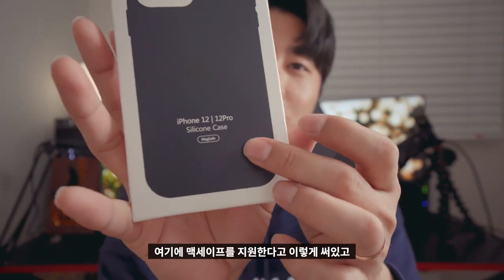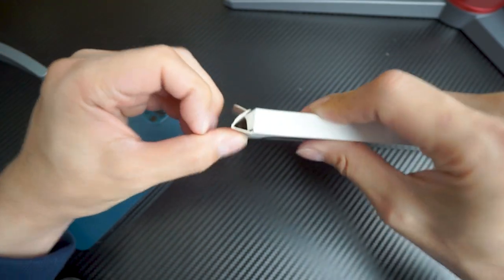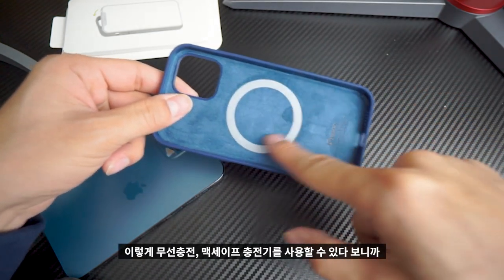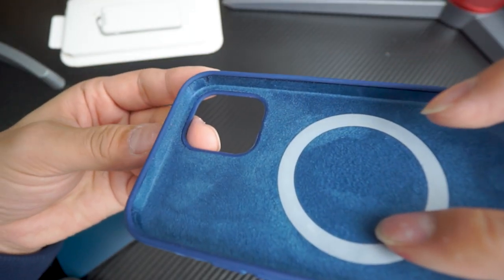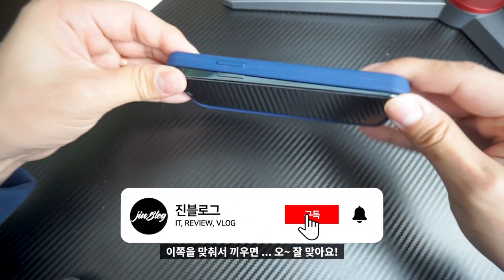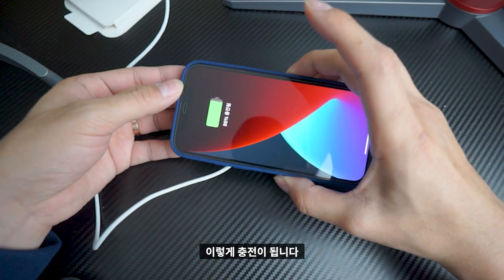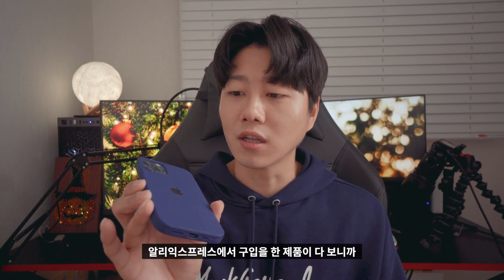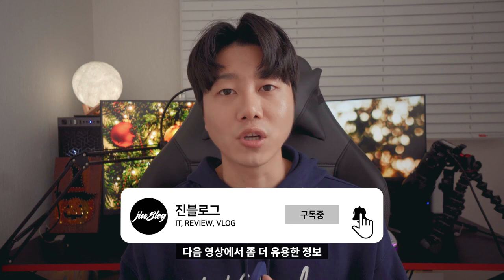🔋 [리뷰] 알리표 애플 맥세이프 실리콘 케이스 완벽 리뷰 (구매방법공유) | magsafe 아이폰12 프로 미니 애플충전기 애플케이스 스웨이드 충전효과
맥세이프와 관련된 제품들을 알리익스프레스에서 모조리 구입해보고 리뷰를 진행하고 있습니다!
퀄리티가 어느정도 되는지 저도 너무 궁금해서 하나씩 뜯어보는 재미가 있네요!
여러분들도 저랑 비슷할 것 같아서 구입하시기 전에 이 영상을 한번씩 구경하세요! ㅎㅅㅎ